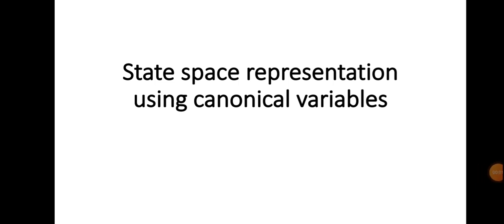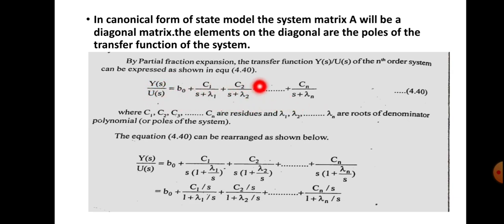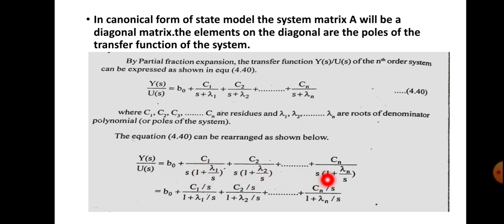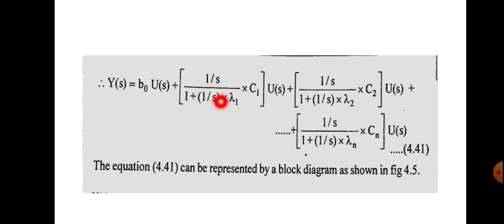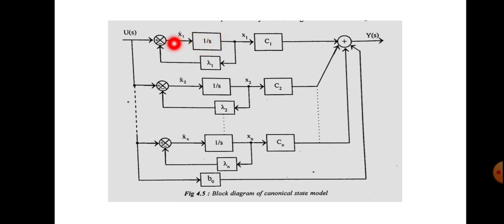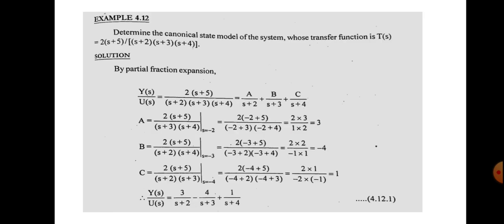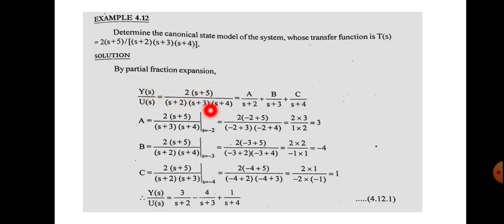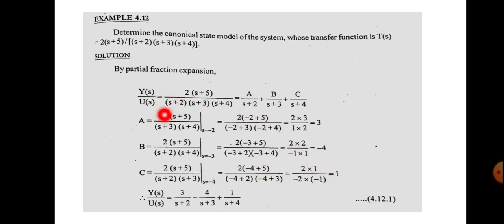State space representation using canonical form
State model using canonical form, state equations in canonical form, output equation in canonical form, state diagram in canonical form